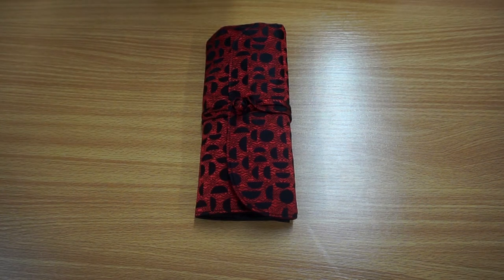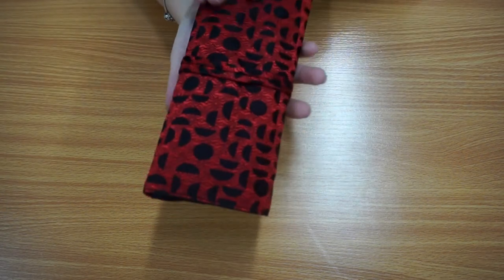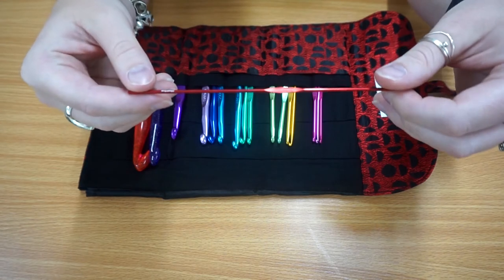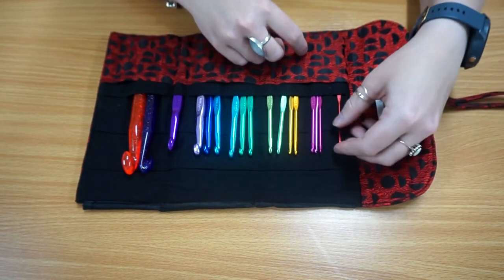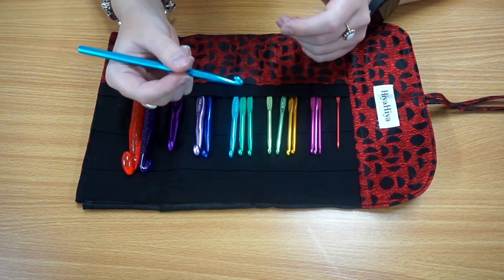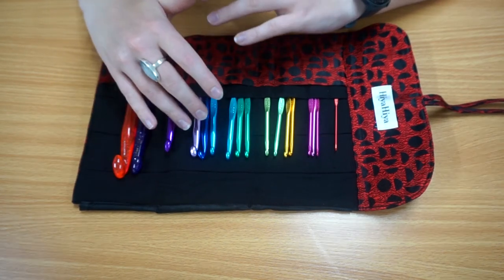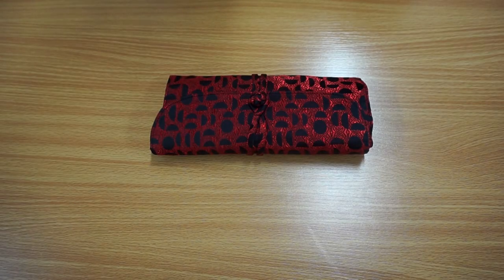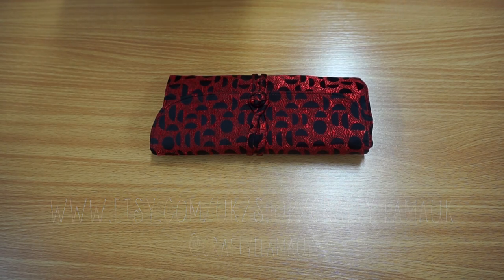Product Highlight - HiyaHiya Crochet Hook Set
Hello Crafty Llamas!